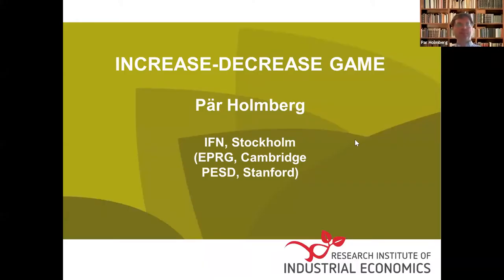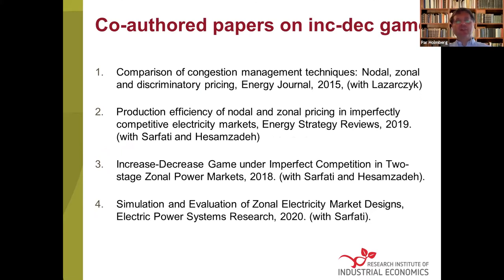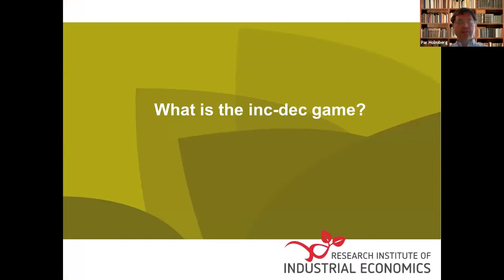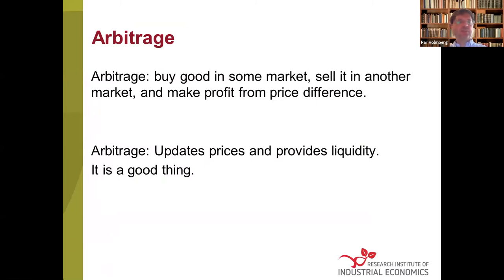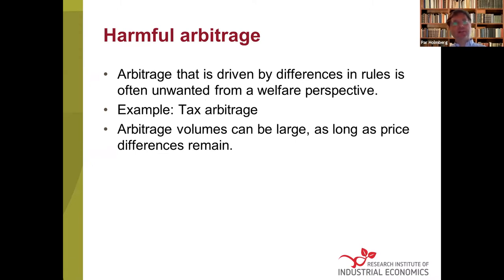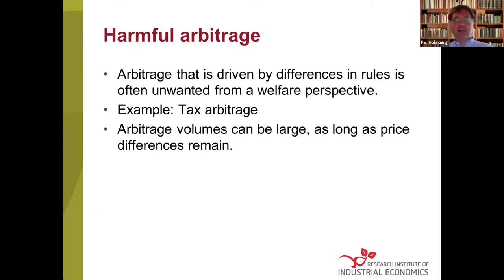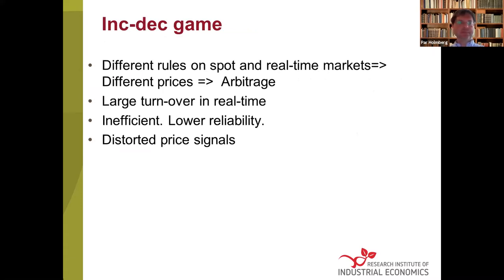The Increase-Decrease Game in Zonal Markets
The Increase-Decrease game is a type of electricity market manipulation which can take place in day-ahead markets with balancing markets and zonal pricing. In this webinar, Associate Professor Pär Holmberg explains this phenomenon and discuss implications for policy and market design. His talk was particularly timely as Australia contemplates a significant redesign of its wholesale market and the introduction of locational marginal pricing to replace zonal pricing.